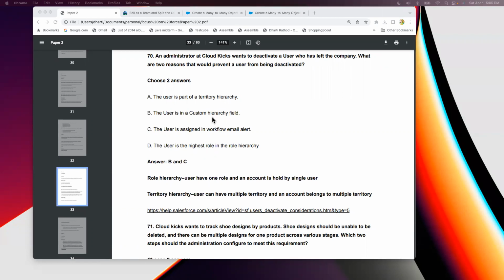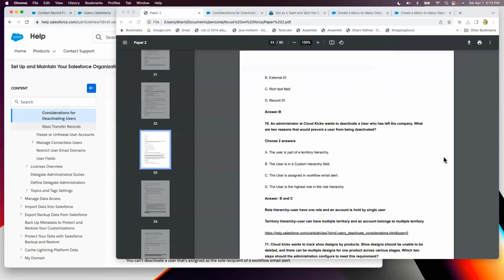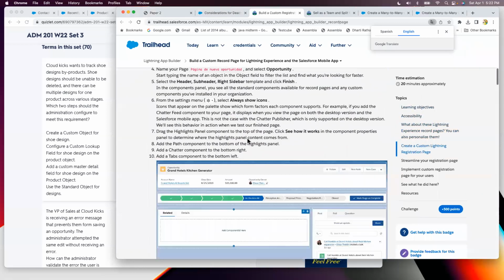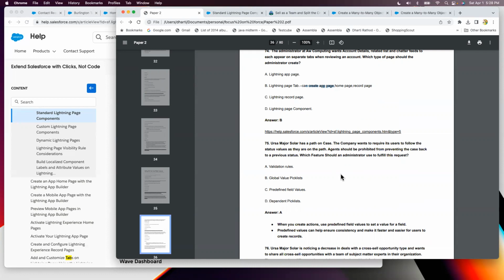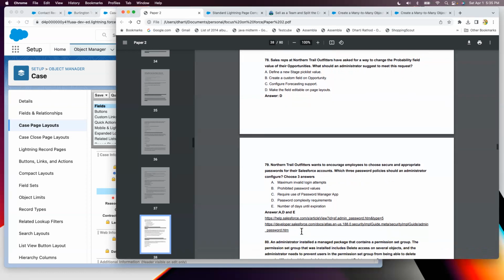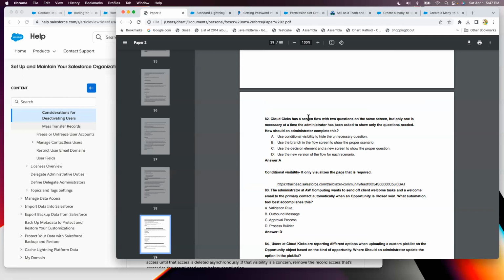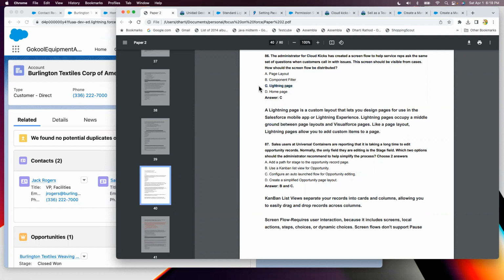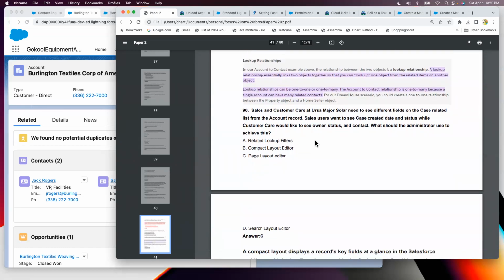Salesforce admin certification 201 | Session 7 Question 70 - 90 | Q & A with live demo : dumps 2023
Salesforce Admin 201 exam practice exam : Dumps explained with live demo

Section 7 : Question 70 - 90

Overview
I am a saleforce passionate. And believe in quote "Learning is contagious, pass it on".
Are you ready to take the next step in your career by becoming a Salesforce Certified Administrator? By covering the details around the exam objectives, this course will help hone your problem-solving skills and reinforce your knowledge of key topics. I will present different administration and configuration scenarios tied to the exam objectives. Questions related to these scenarios will help you prepare for your exam.

Certification Preparation for Administrator is designed for experienced Salesforce administrators who are planning to take the Salesforce Administrator Certification.
When you complete this course, you will be able to:
Understand the different exam objectives and their weighting on the exam
Know which product areas to focus on to best prepare for your exam
Additional resources available to help prepare for the exam